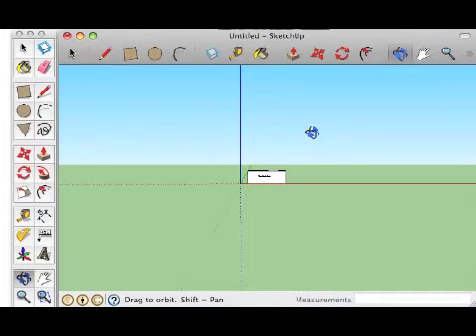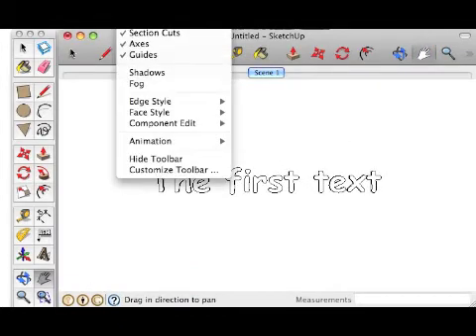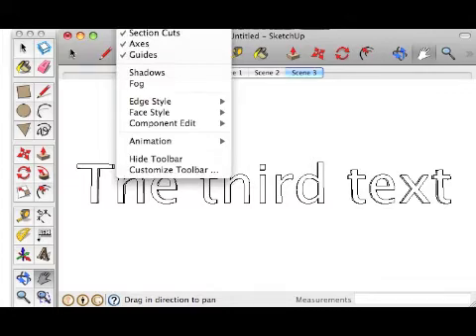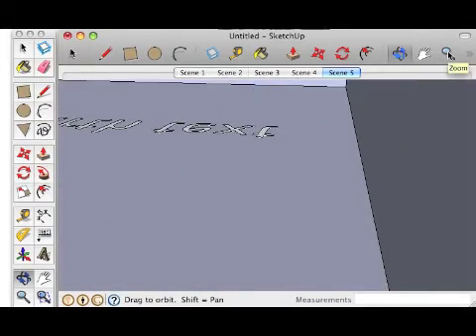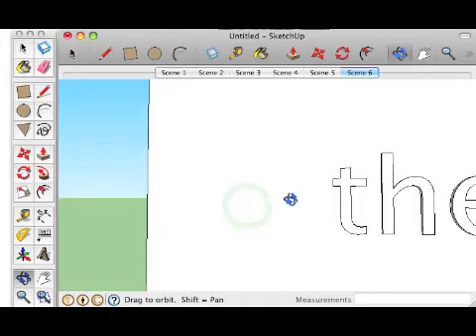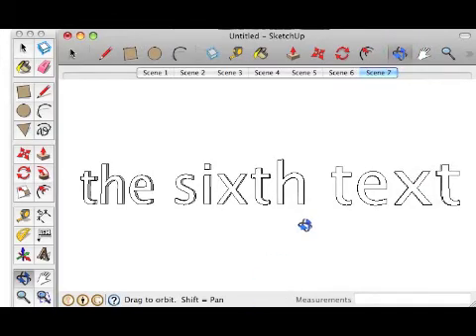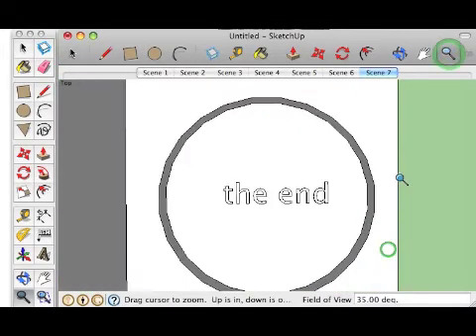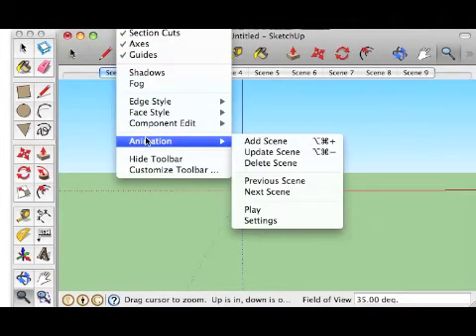Sketchup demo 2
Sketchup demo